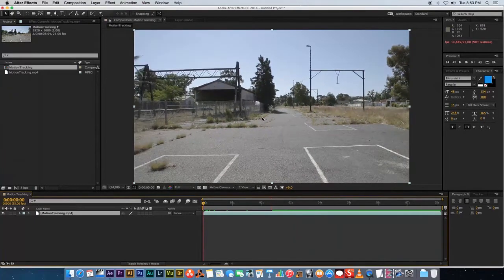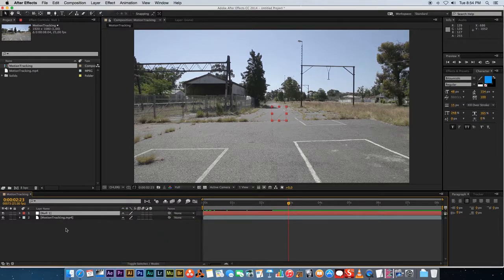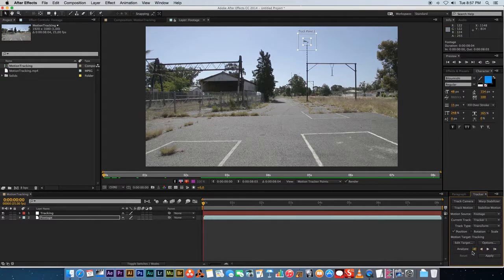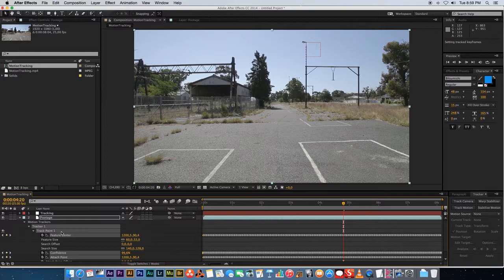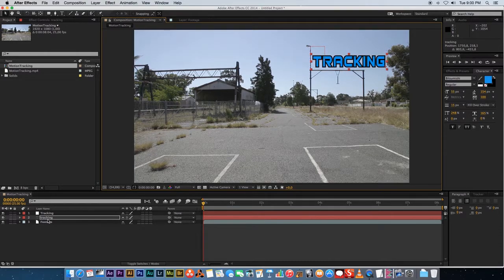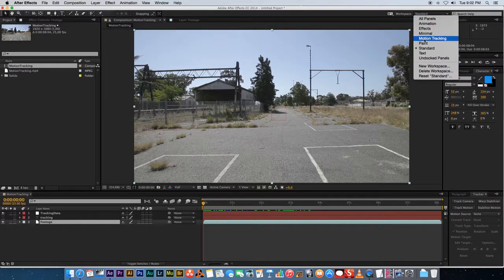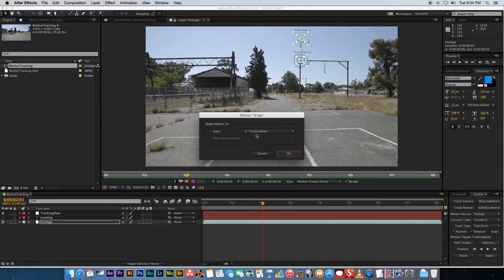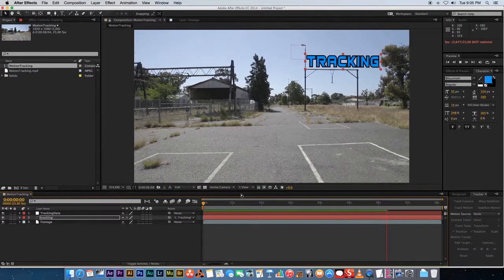vfx 101 after effects motion tracking